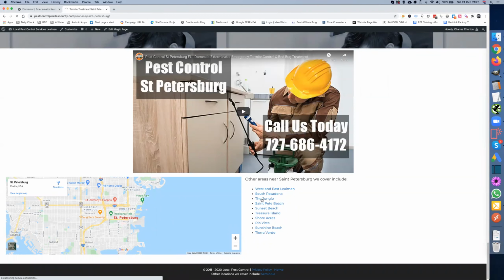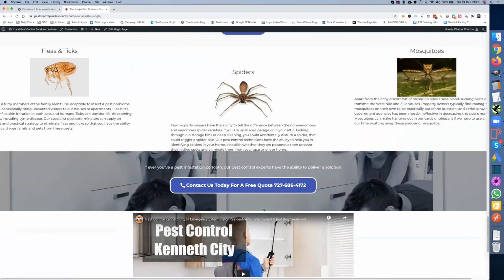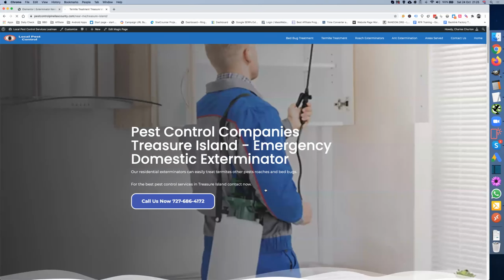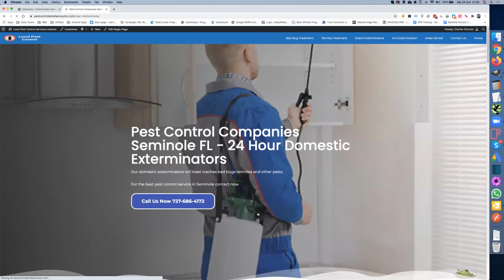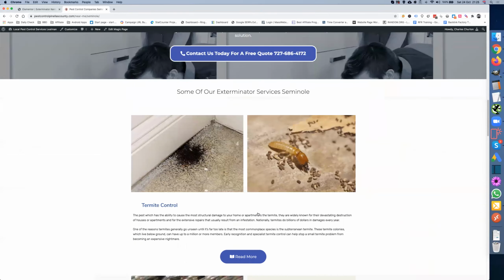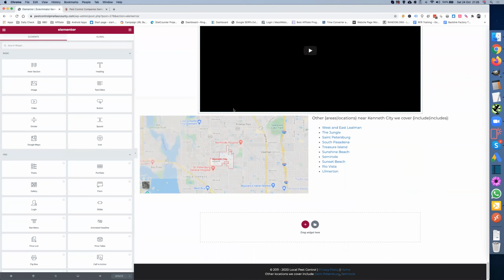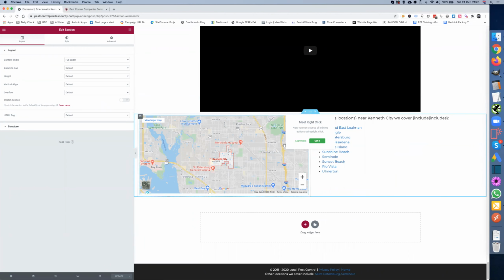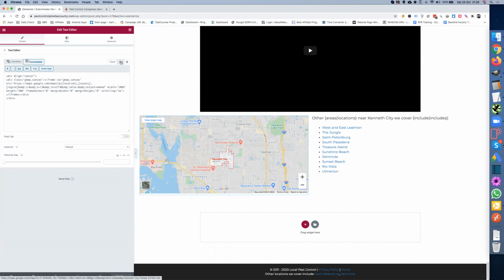Magic Page Plugin Training Step By Step How To Display Local Specific Google Maps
In this video I show you how you can add a local relevant Google map on every one of you Magic Pages with just one piece of code.